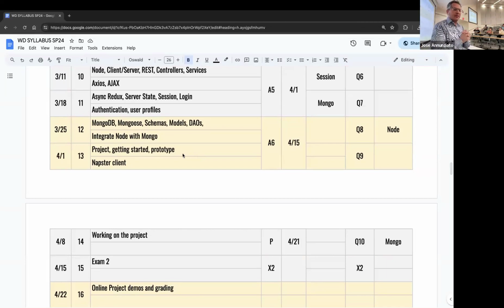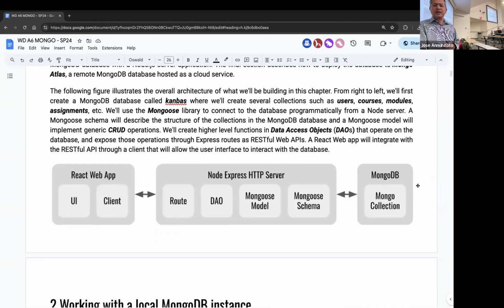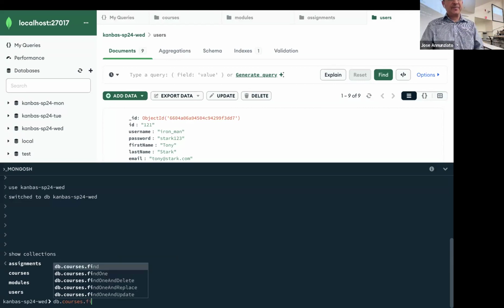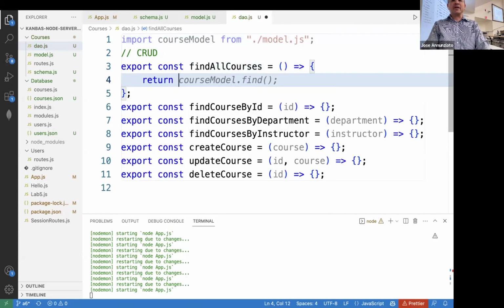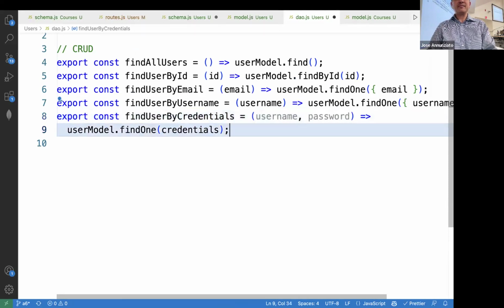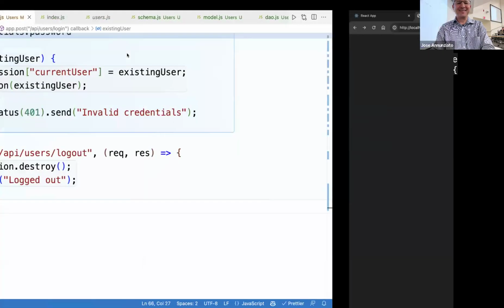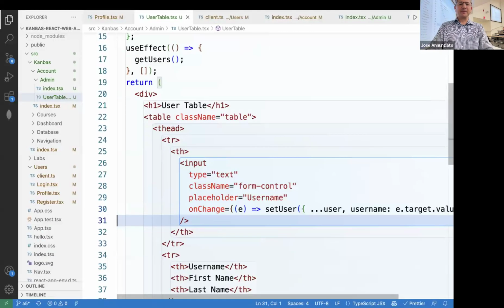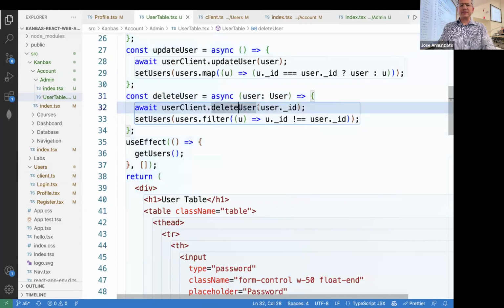WebDev SP24 Integrating React Node Mongo part 1